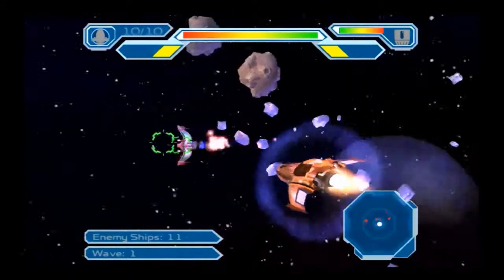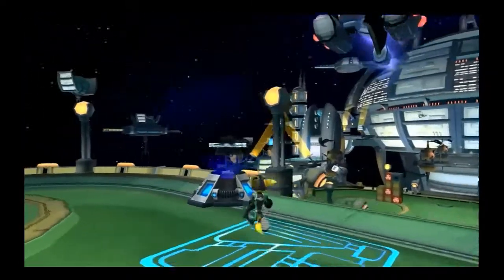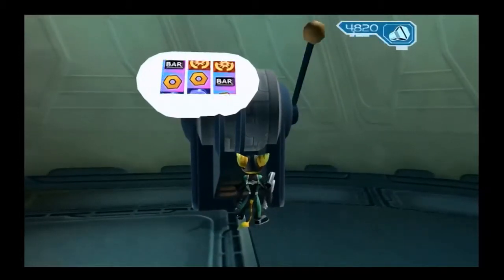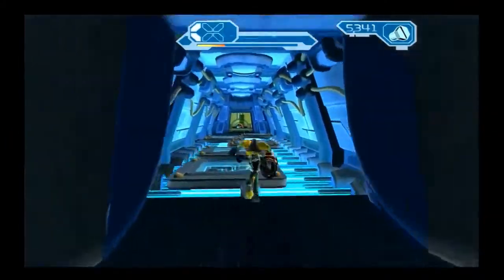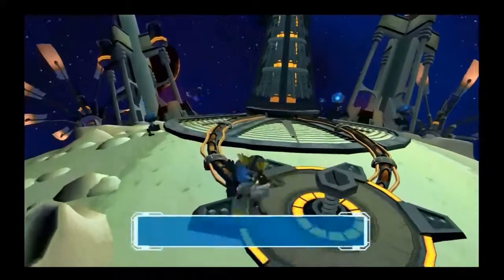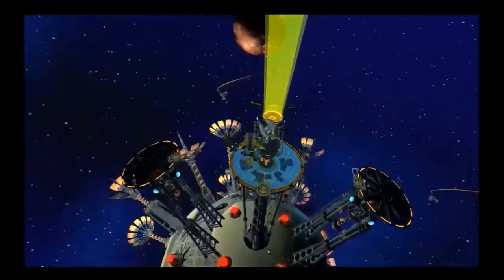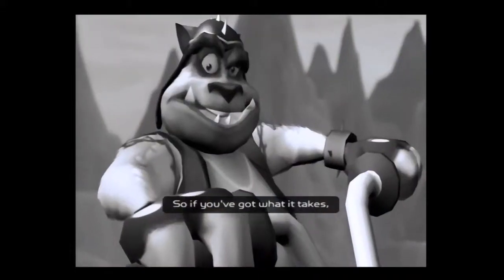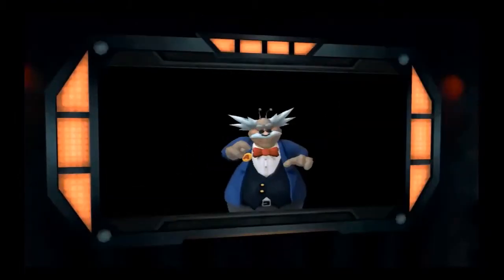Let's Play Ratchet & Clank: Going Commando - Episode 3: Maktar Satellite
Time to bound around a very little planetoid. And comparatively accomplish very little. We do get to shoot an explosive slingshot, though.

Progress Report:
- 1 Platinum Bolt